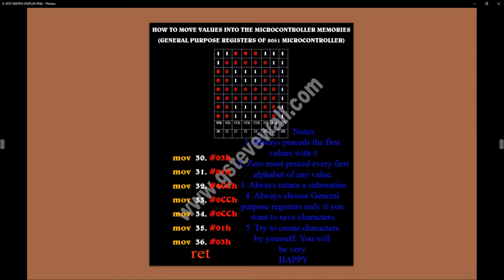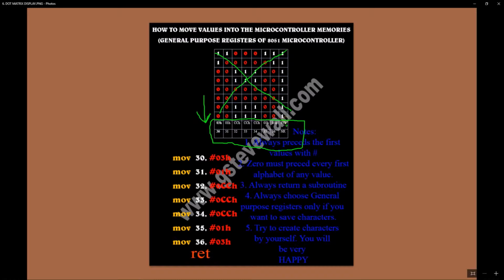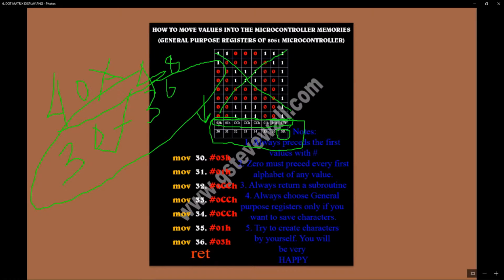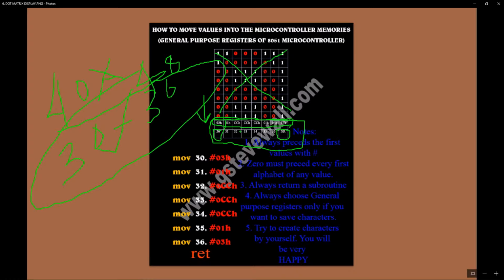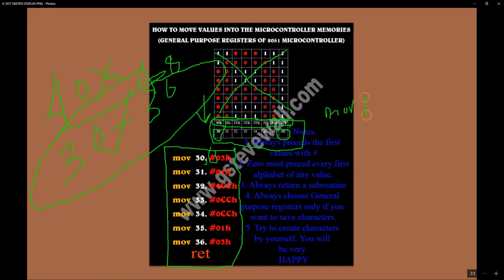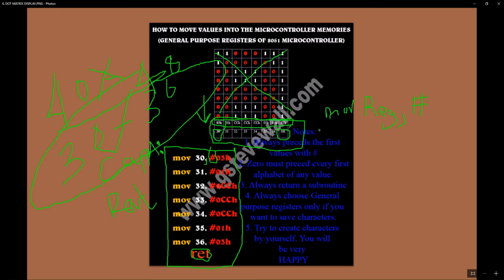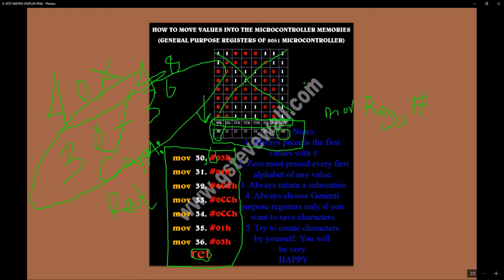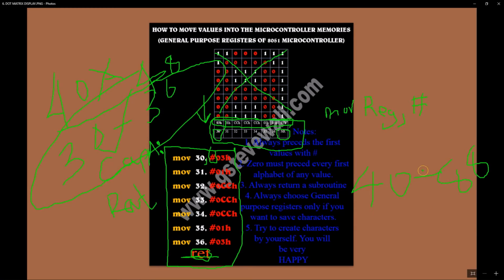DOT MATRIX SCROLLABL DISPLAY 23. How to store characters inside Microcontrollers and display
Learn how to design and construct DOT MATRIX SCROLLABLE DISPLAY from scratch